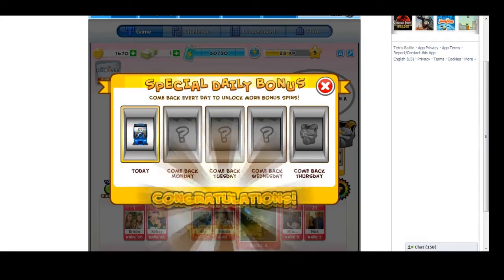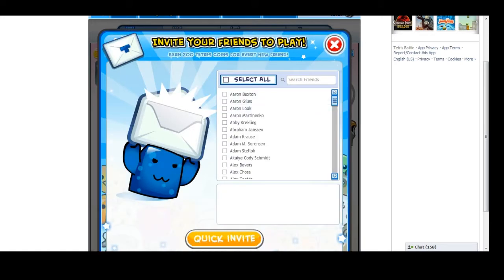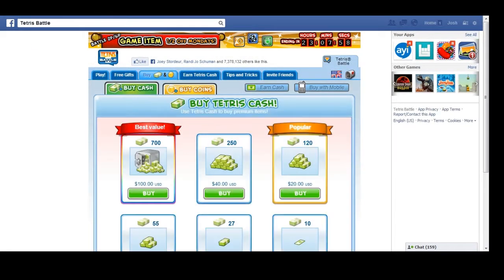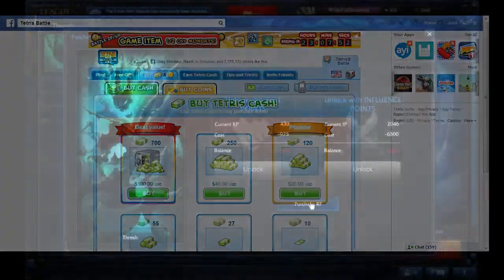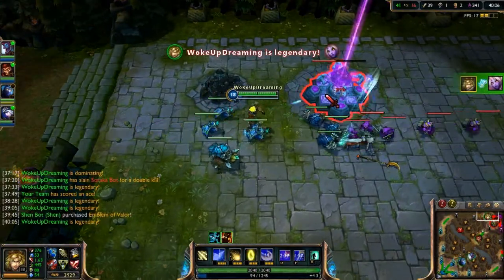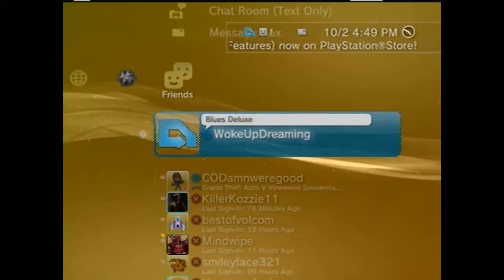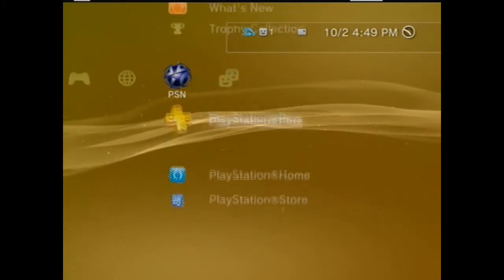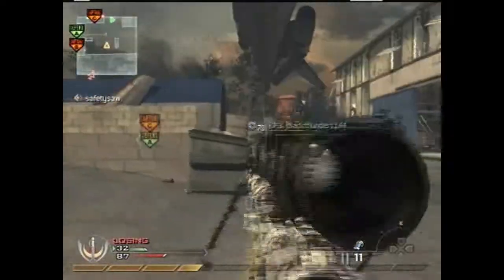What Defines "Social Gaming"?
The following video is made specifically to spread awareness, showcase the power of social gaming/media, as well as fulfill the project requirement for Professor Steve Noll of Madison College.